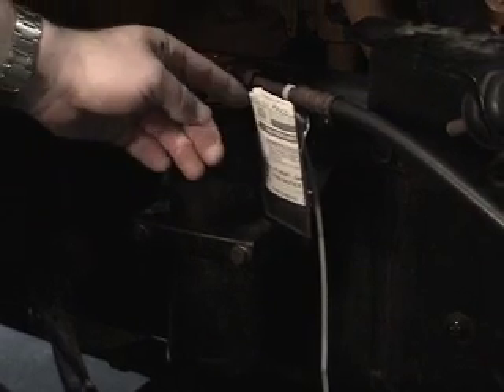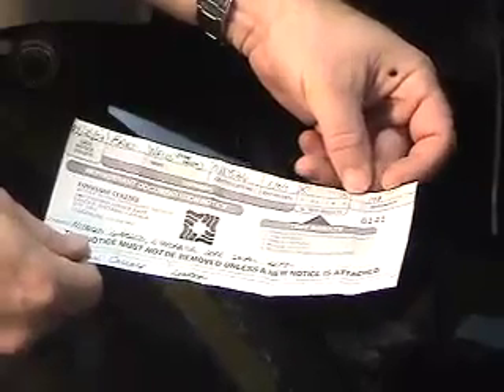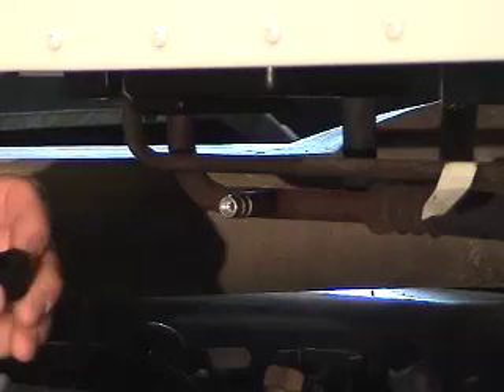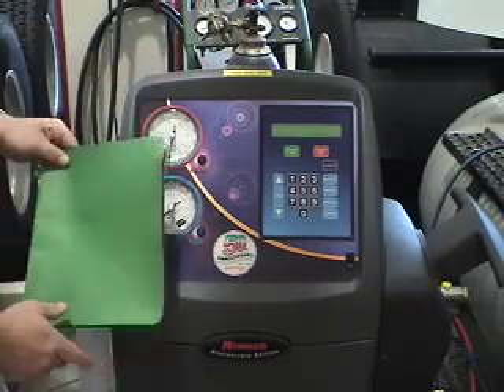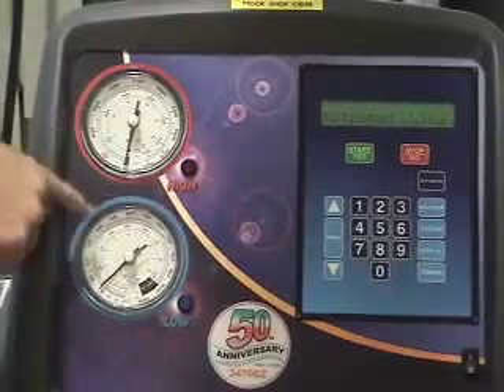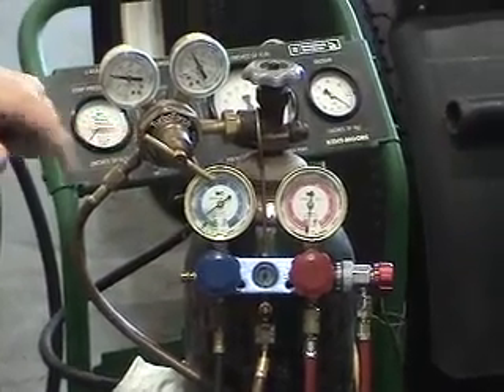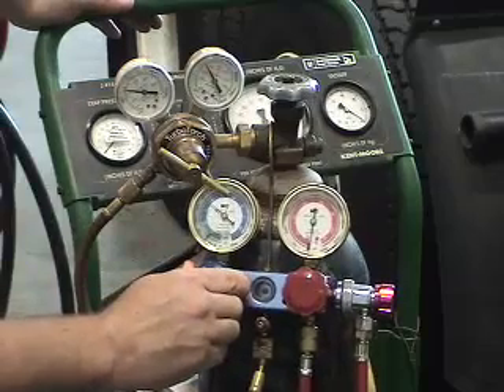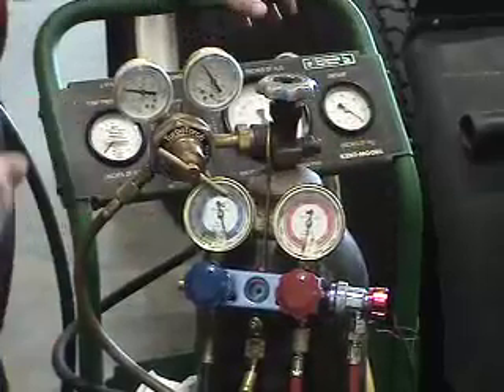Charging and Evacuating A/C systems part 1